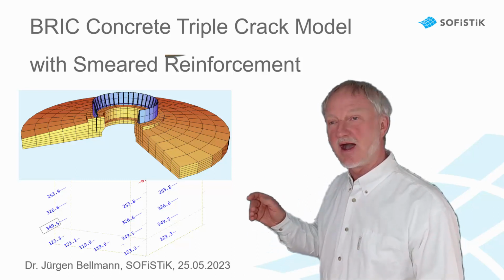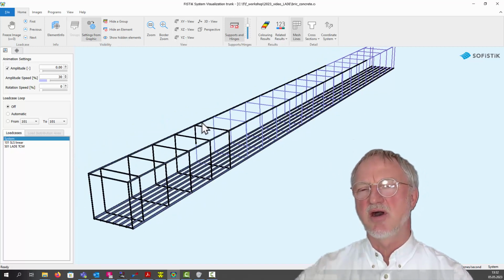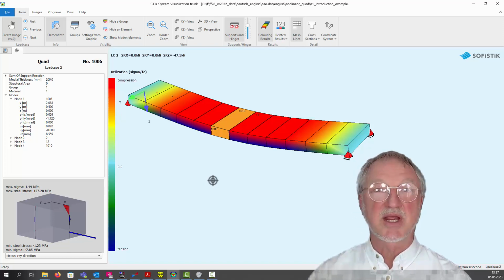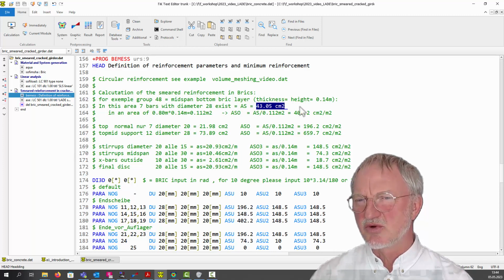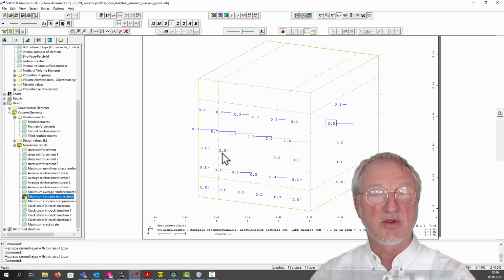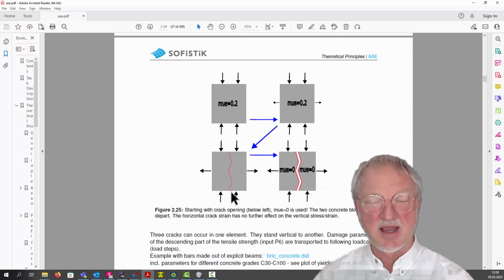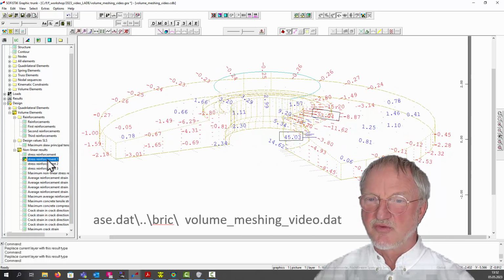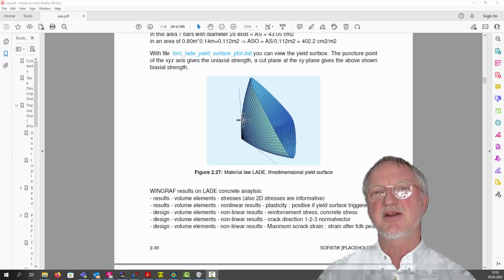Volume Meshing with Reinforcement in SOFiSTiK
Jürgen Bellmann shows different methods to analyze Volumetric reinforced concrete in SOFiSTiK. First Volumetric (BRIC) elements and reinforcement as BEAMs with linear and nonlinear effects. This version cannot consider tension stiffening but can be properly used for representing the damaged  beam, or forces & stresses in the beam, as well as in the stirrups. The other examples consider smeared reinforcement, which can consider tension stiffening. Group division is key to create great models in SOFiSTiK. Stresses in three-dimensional space are no problem, considering nonlinear effects like cracks. Additionally, Jürgen Bellmann explains the theoretical background for the analysis, as well as showcasing on how to showcase results.

Chapters:
00:00 Intro
00:56 BRICs with Reinforcement as BEAMs
02:24 QUADs with smeared Reinforcement
03:10 BRICs with smeared Reinforcement
06:02 More Features with theoretical Background
08:02 Windturbine Foundation